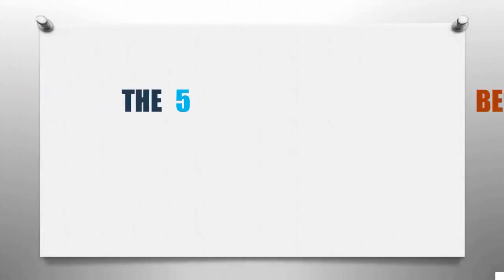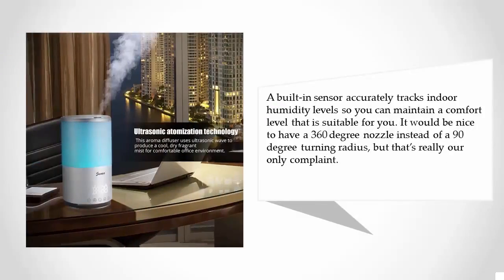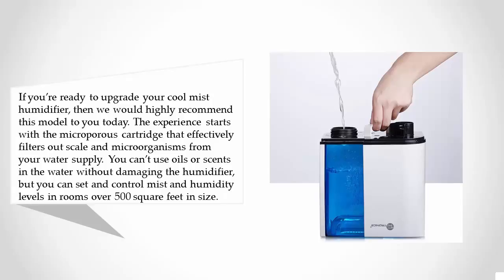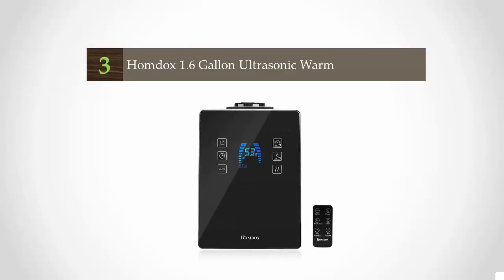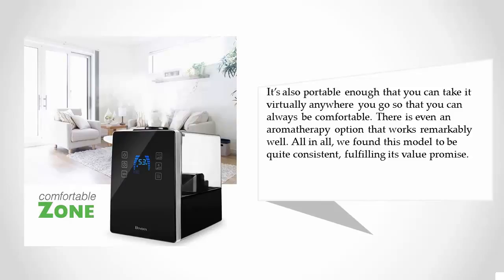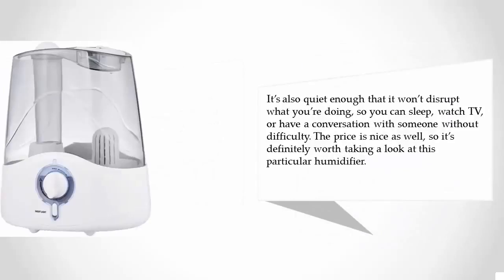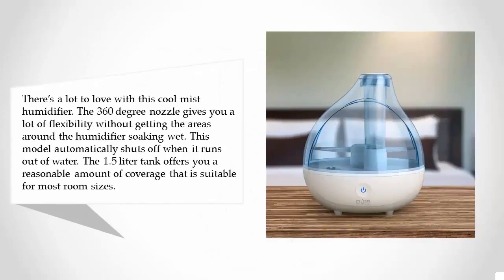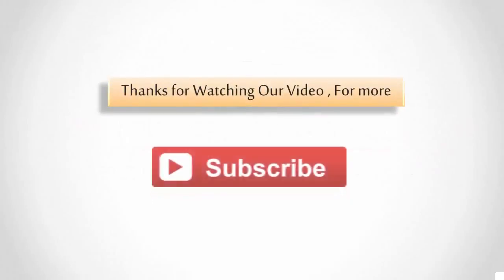Best Cool Mist Humidifier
Are you looking for the Best Cool Mist Humidifier. We spent hours to find out the Best Cool Mist Humidifier for you and create a review video. In this video review you will find the top products list, what is the feature of these products and why you should buy it.